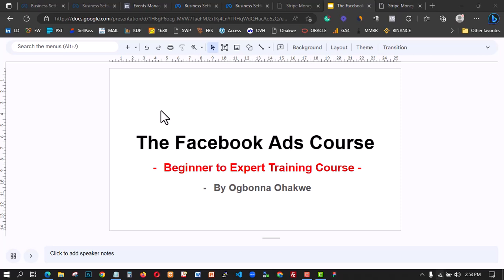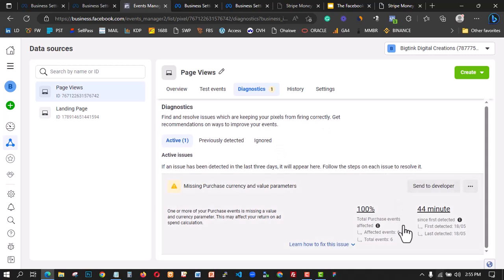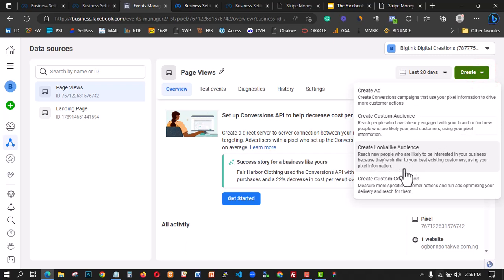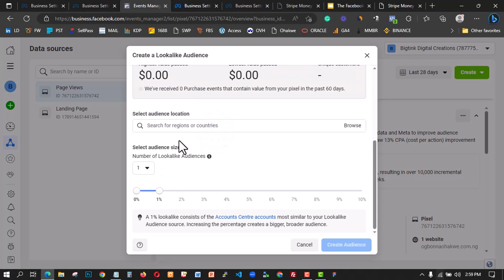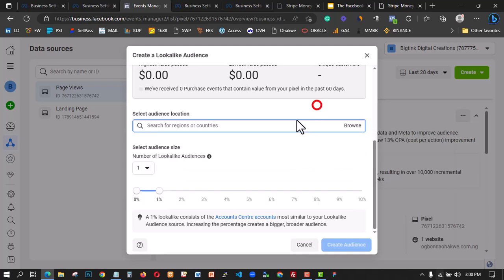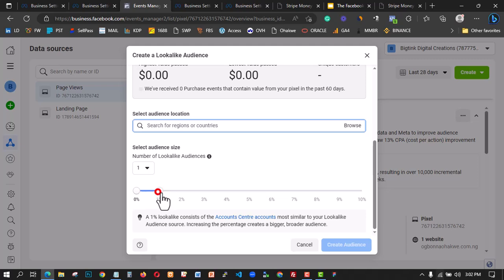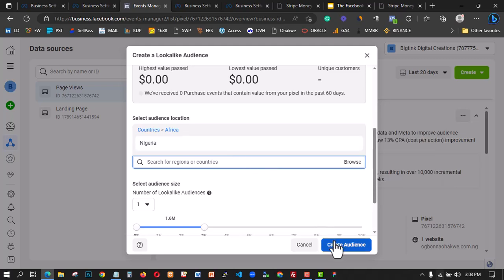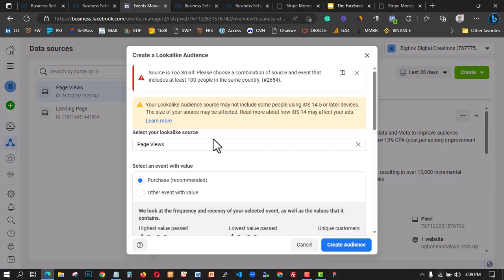How To Create A Facebook Look-A-Like Audience In 2023:The Complete Facebook Ads Course 2023